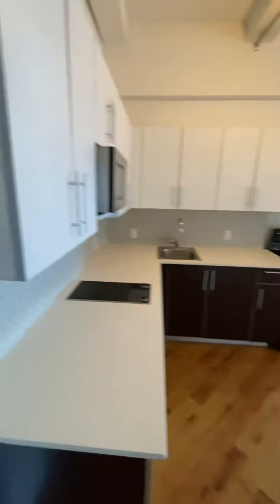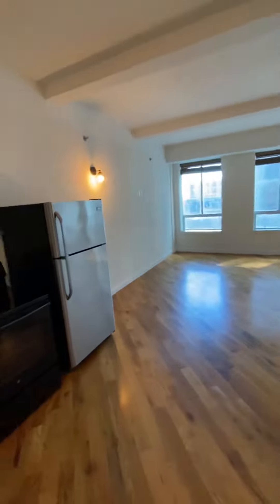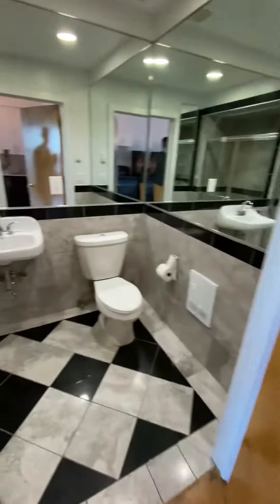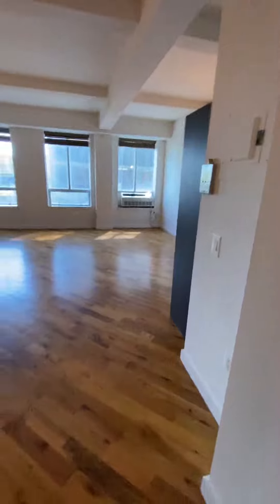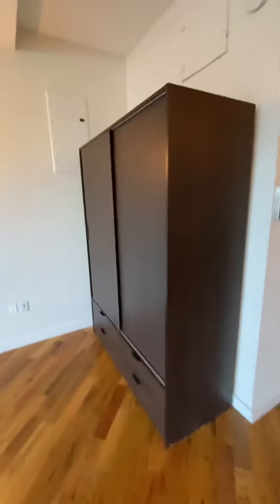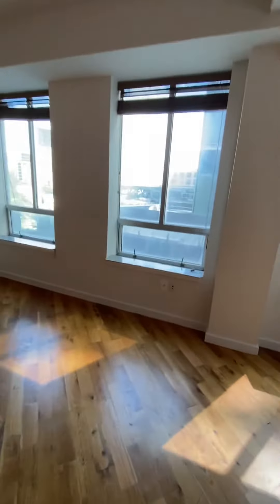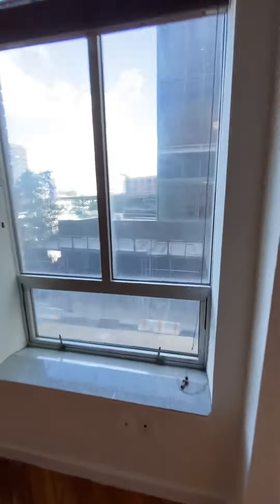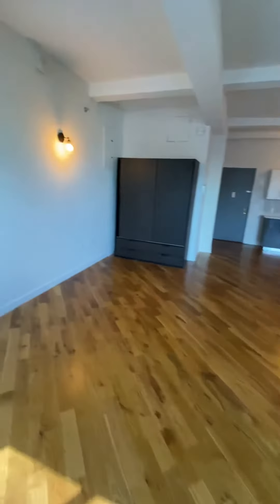29-28 41st Ave., #303